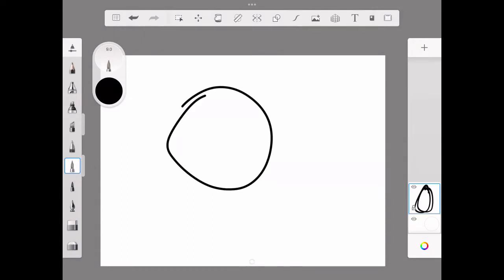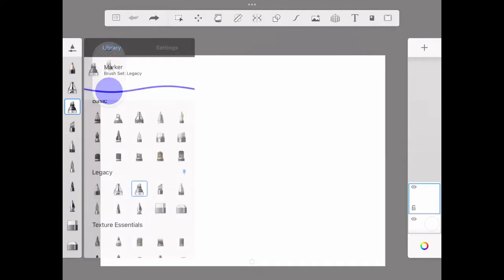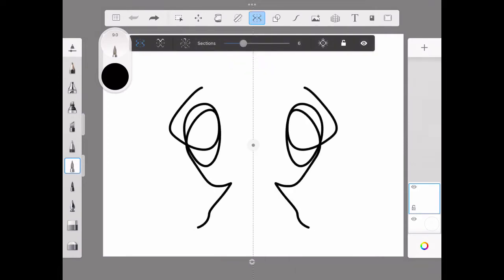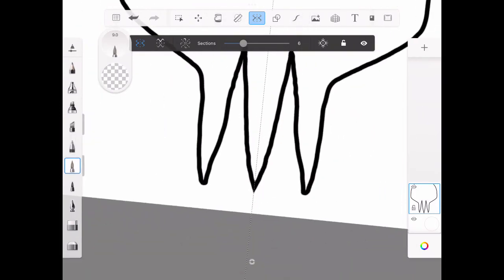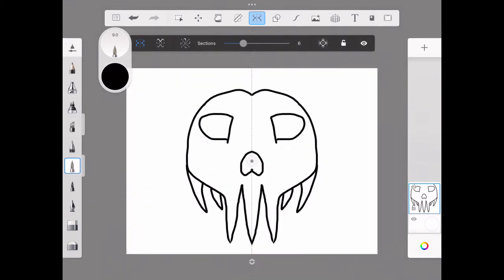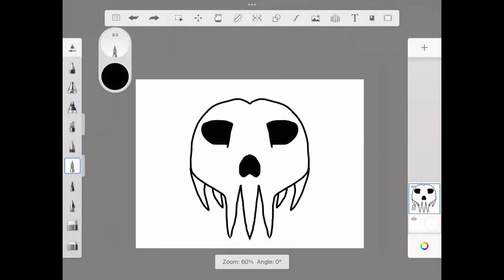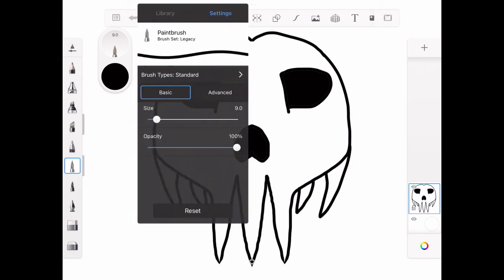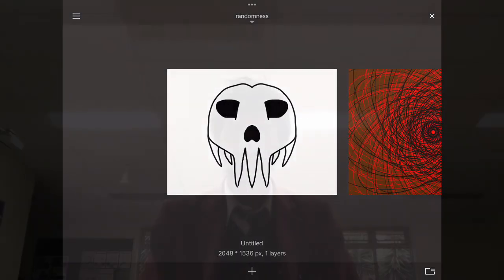How to draw Concepts Art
This was for a project, if you find this useful then your welcome.